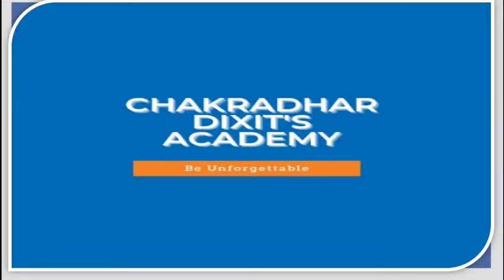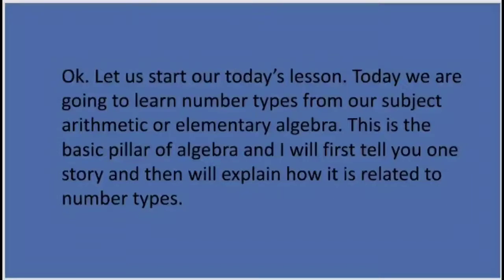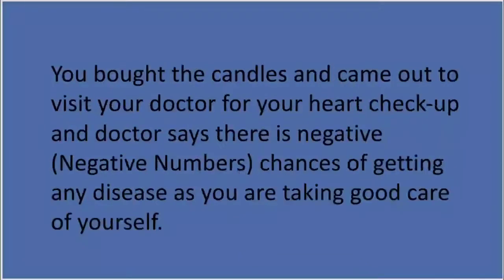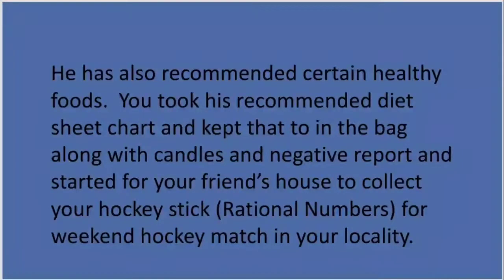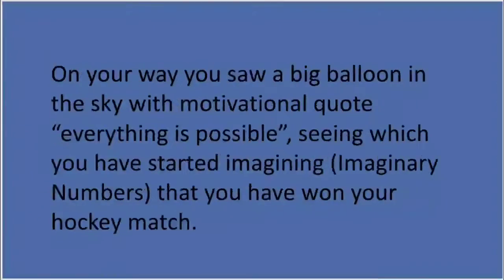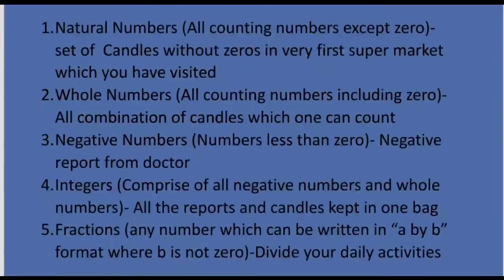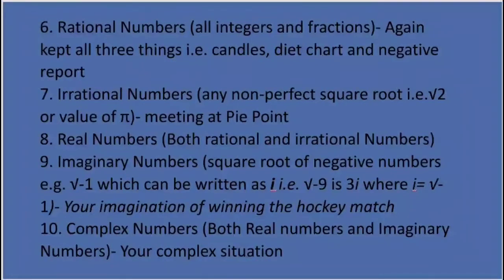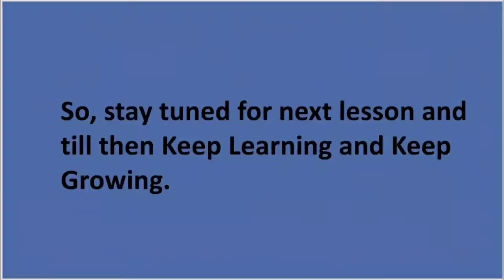Learning Number Types in Elementary Algebra Using Story Method...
Check the following link to learn about types of numbers in maths  please check out:

The video is all about types of numbers in maths valuable information but also try to cover the following subject:
-How to find out types of numbers
-Types of numbers
-story method learning

 Something I saw when I was looking for information on types of numbers in maths was the absence of appropriate details.
Types of numbers in maths however is an subject that I understand something about. This video therefore should be relevant and of interest to you.
Follow our videos about types of numbers in maths and also other similar topics on

Now that you have watched our YouTube vid about types of numbers in maths has it assisted?
Please 'like' the YouTube vid to assist your friends looking for How to find out types of numbers or Types of numbers :)

Using today's lesson you can learn your intimidating concepts i.e. Type of Numbers in fast and easy way. Just make a story and you are through. To learn more such concepts please checkout my podcast channel " Rediscover Myself"

I have also started by online classes and you want to make yourself truly unforgettable here is your link.

I am also ready with my audiobook version of " Unleash Your Memory" and want to share with my listeners at fraction of a cost. Whoever will take my course on Udemy will get 3 eBooks and my Audiobook completely free. The whole thing is worth more than $50 and you will get along with the Udemy course which we can go though unlimited times.

My both the books are available in paperback version on amzon.com: